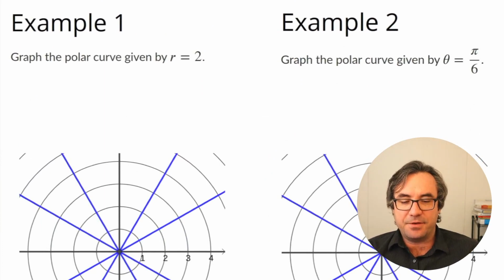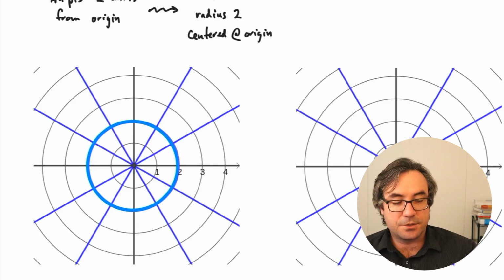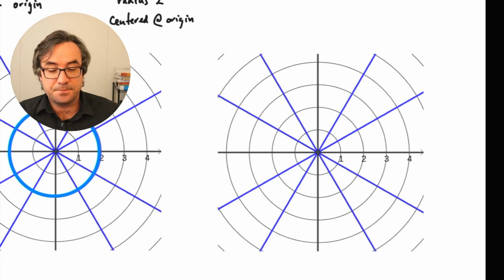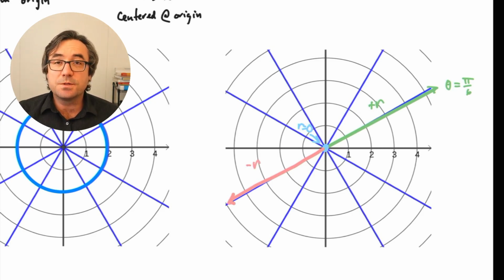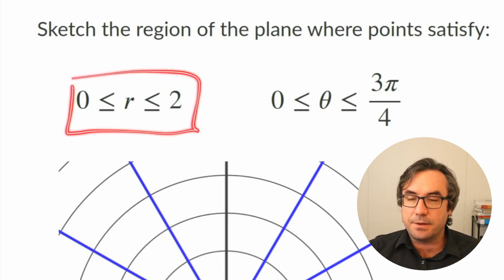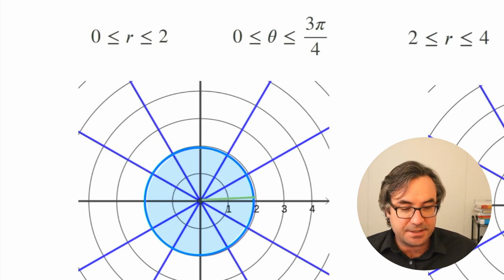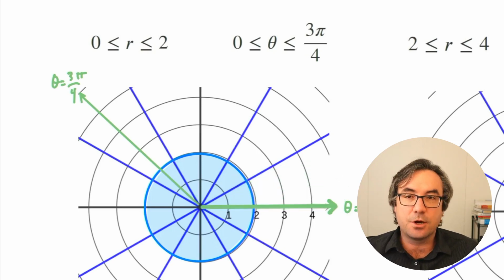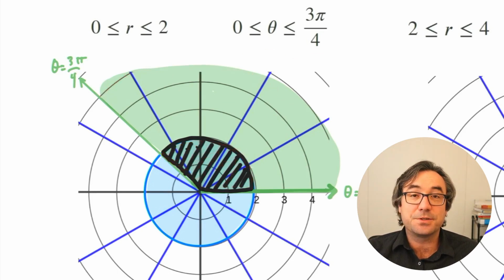MTH 142 Prep - Polar Regions